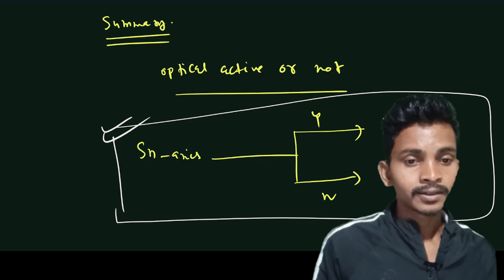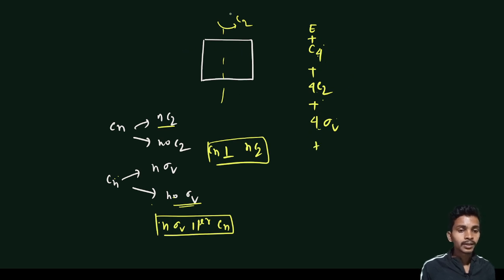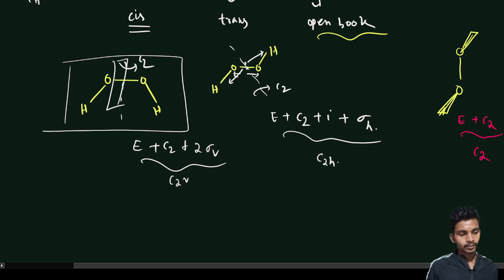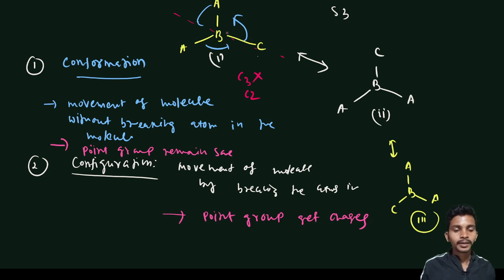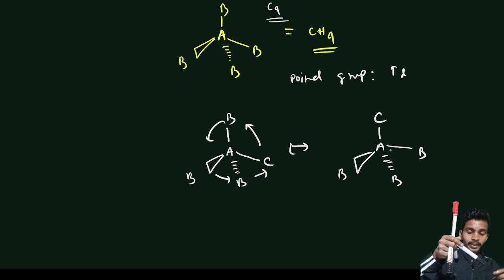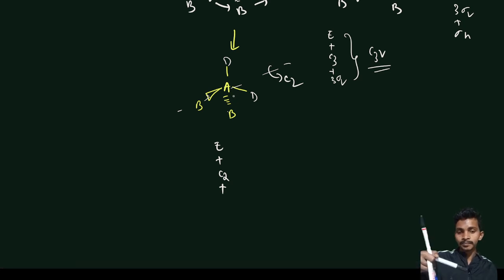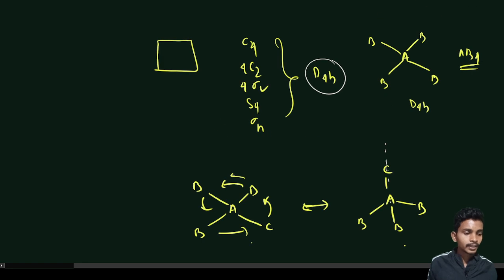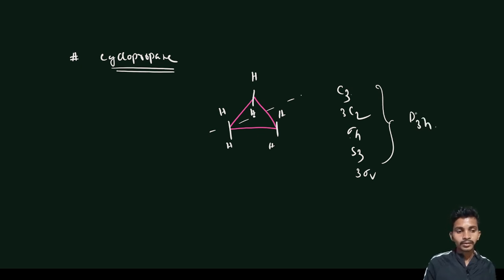Group Theory: Point Group (Practice-01)